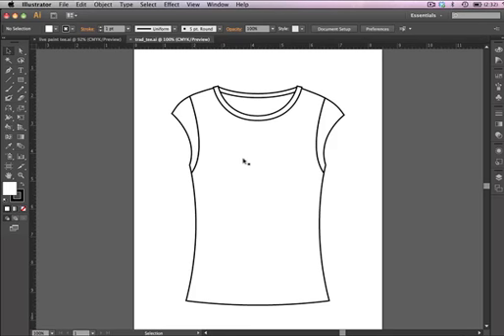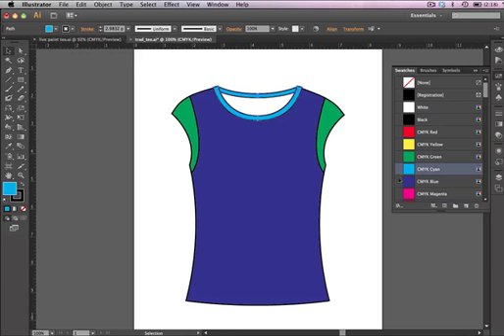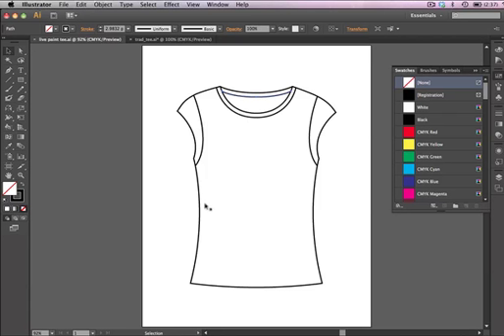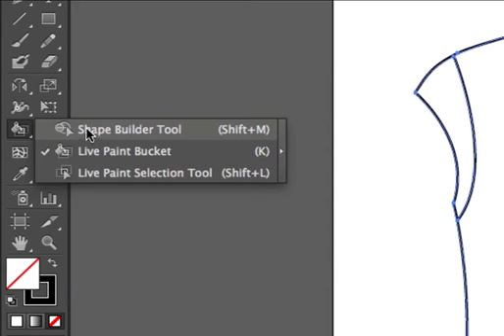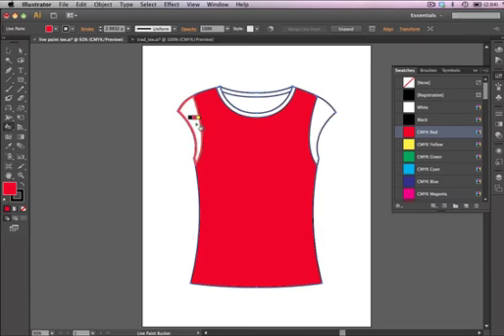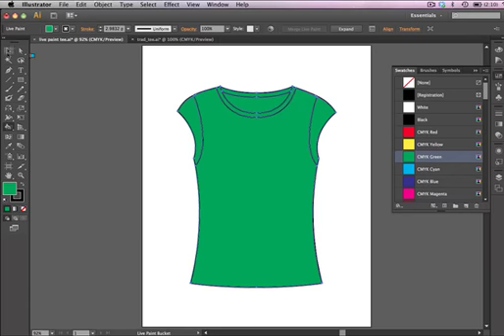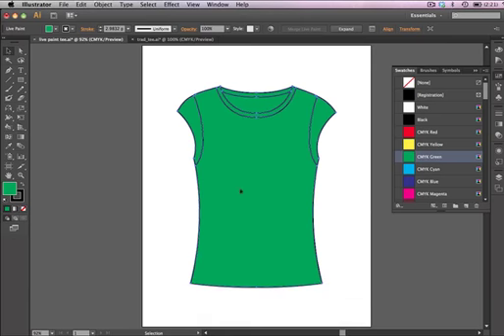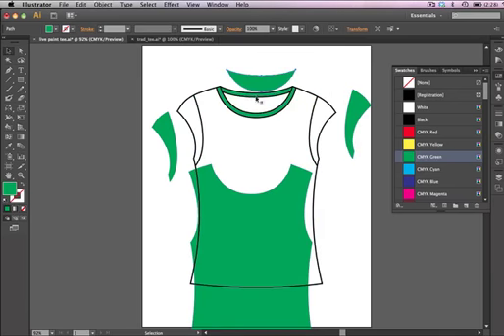How to Draw A Fashion Design Sketch in Illustrator with Live Paint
If you are using Illustrator to draw a fashion design sketch, the live paint tool can be an easy option. This Illustrator for fashion design tutorial will show you how to use the Live Paint bucket to draw a flat sketch in Illustrator for fashion design. There are a few ways to draw a flat sketch and create closed shapes (which you need to later create a fashion cad) in Illustrator for fashion and using Live Paint can be one option to create your fashion design sketch.